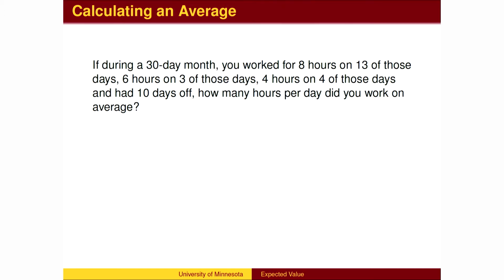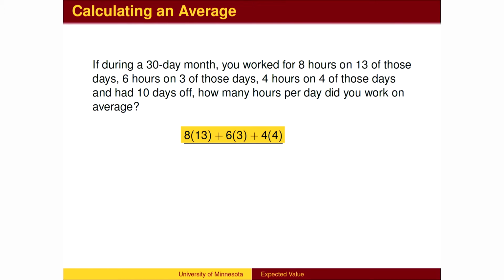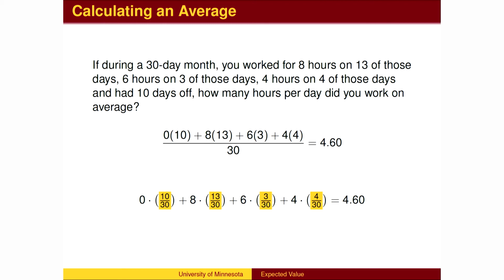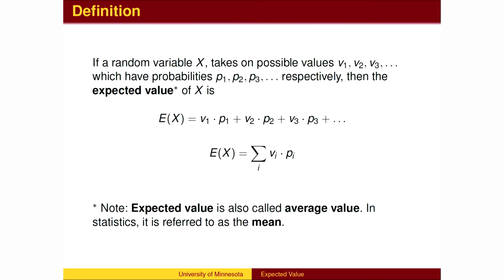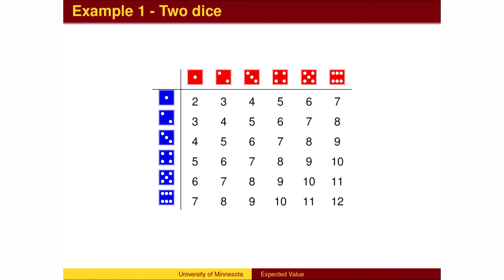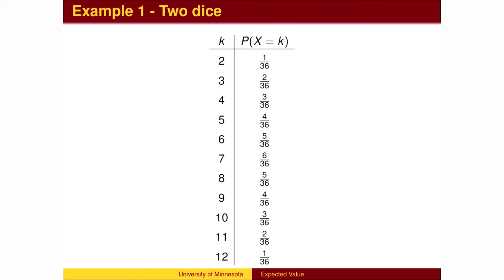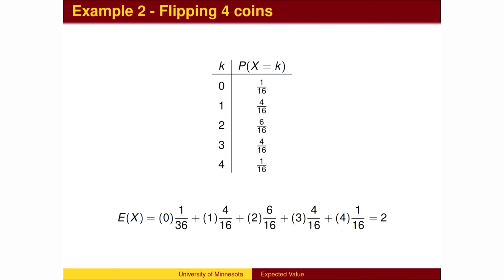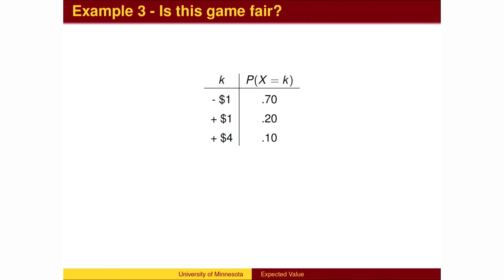PR14 - Expected Value